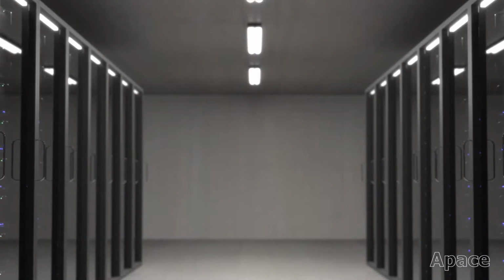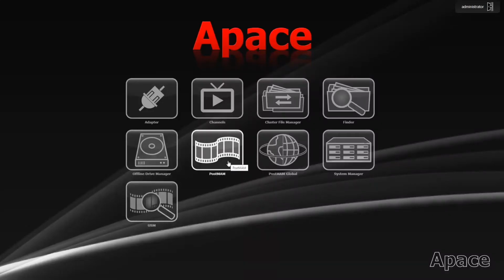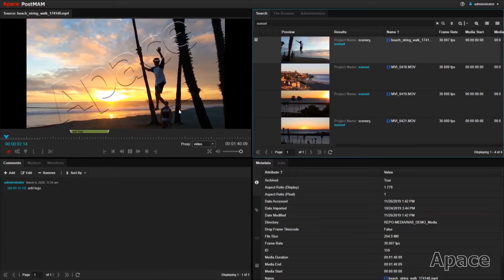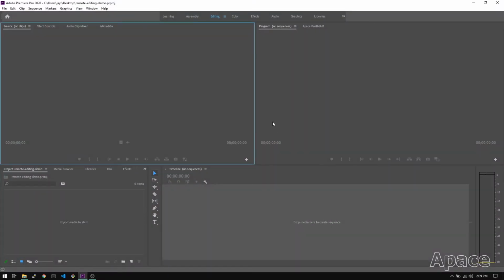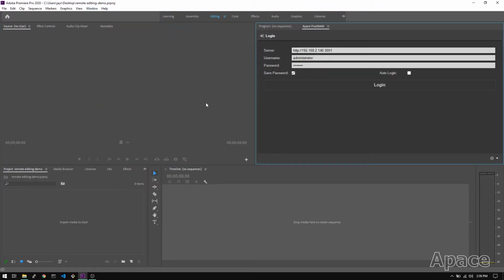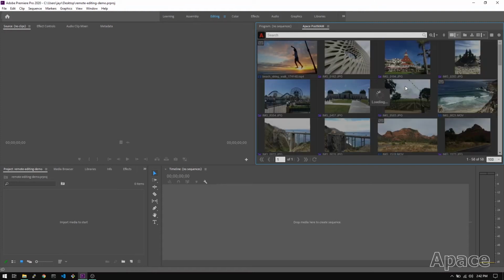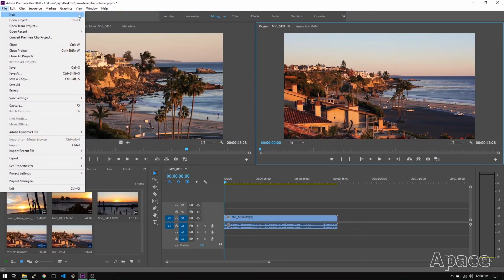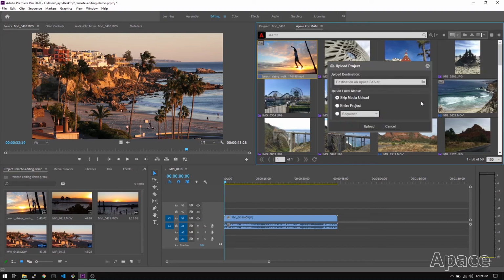Apace Remote Editing Tutorial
Remote Editing made possible with Apace! Apace showcases their remote editing workflow solution with Adobe Premiere Pro CC that allows editors to work from home or anywhere in the world. Remote editing is a feature of Apace's Remote Video Production Workflow Solution.